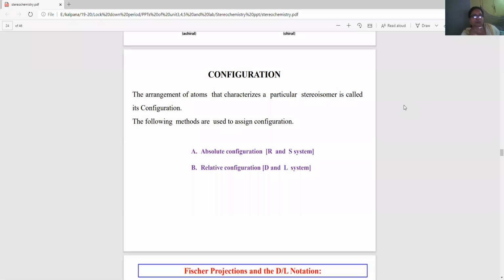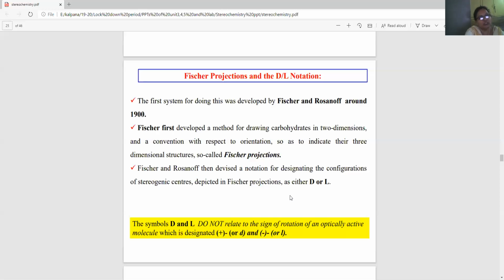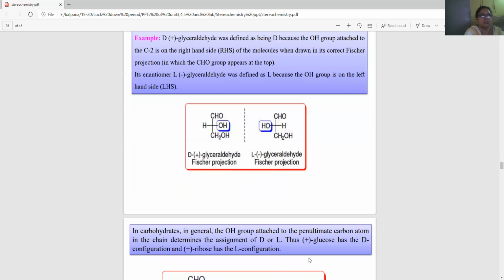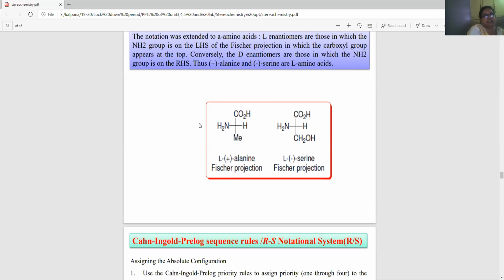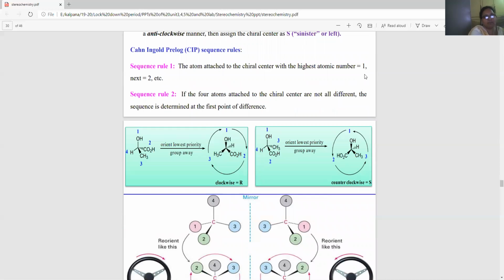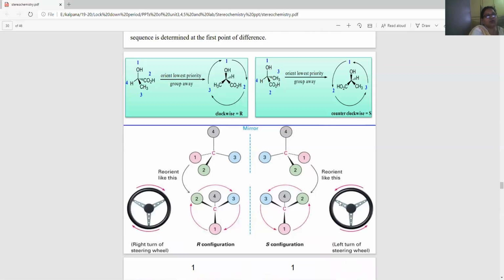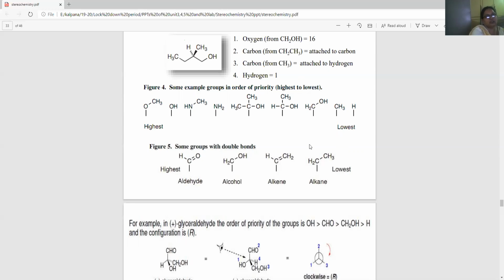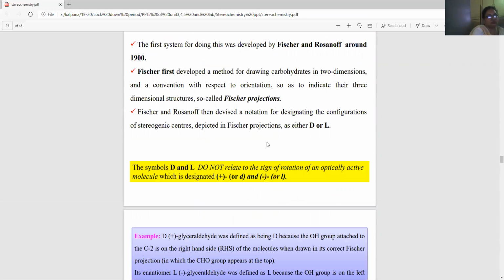configuration and symmetry